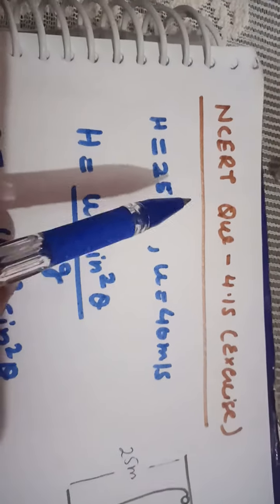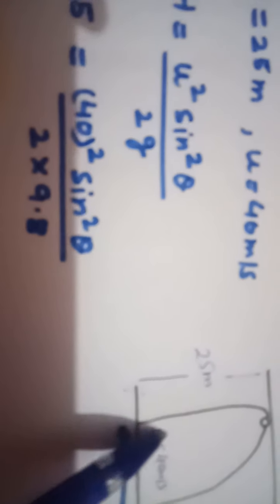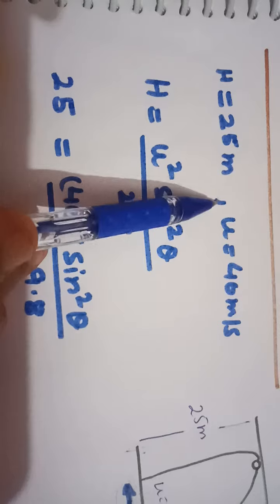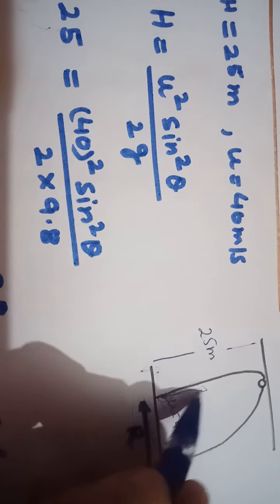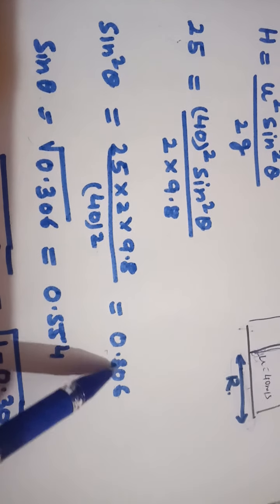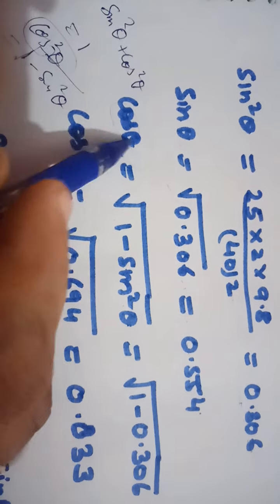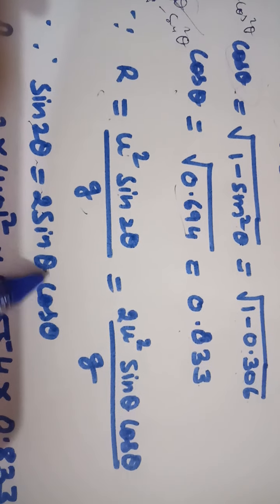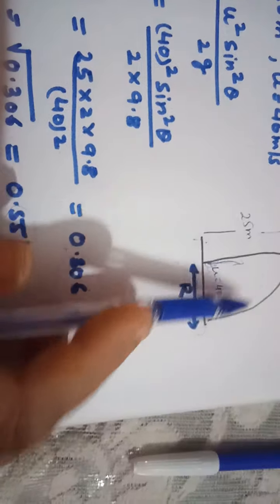ncert exercise question 4.15